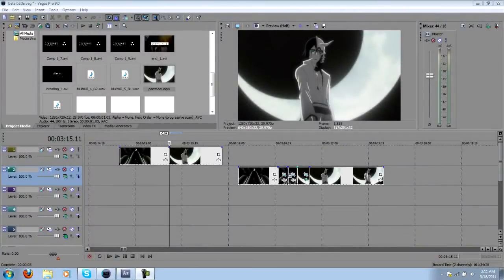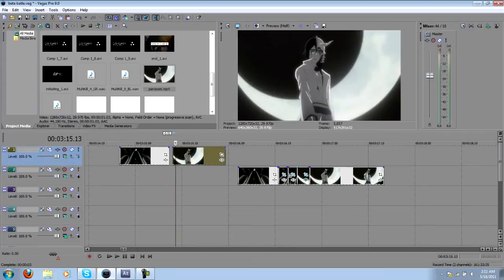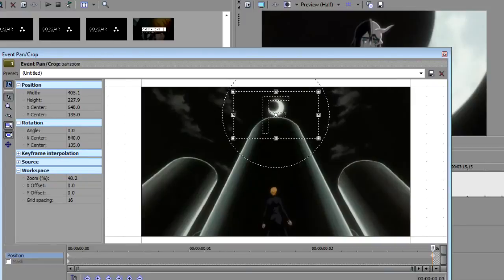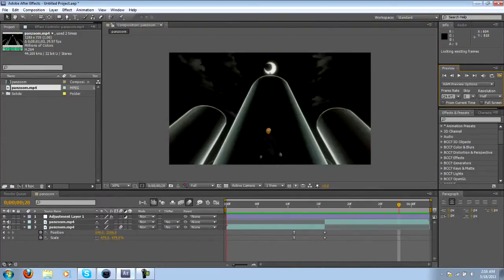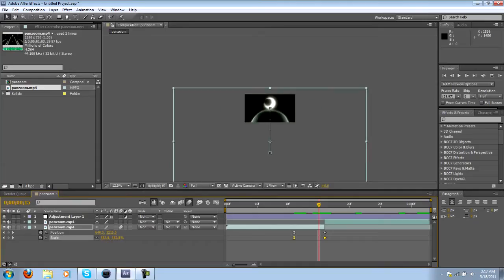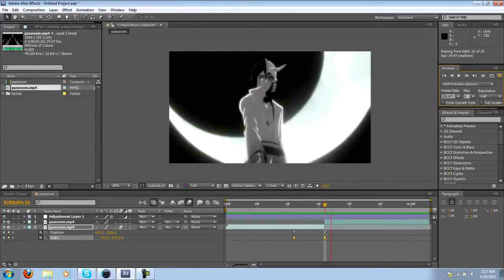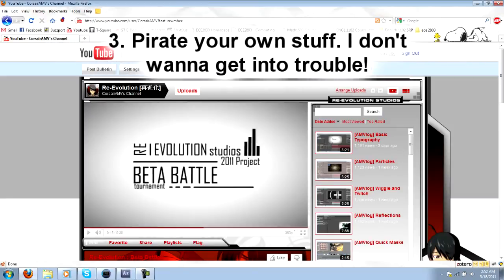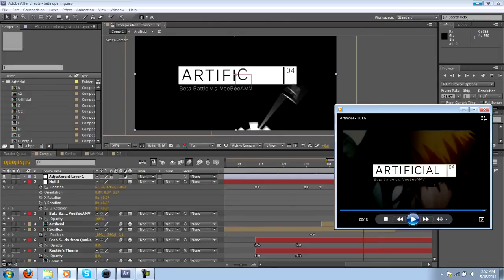[AMVlog] Pan-Zooms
Learn how to literally "pan and zoom" your clips so you can create a great transition between clips or want to show a creative effect. Taught in both Vegas and AE!

Softwares - Sony Vegas Pro 10, Adobe After Effects CS5